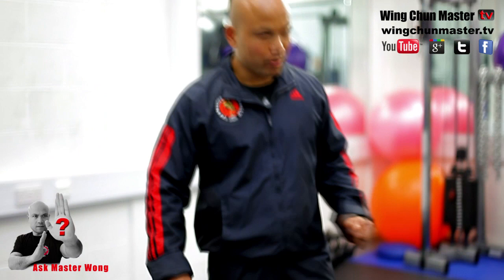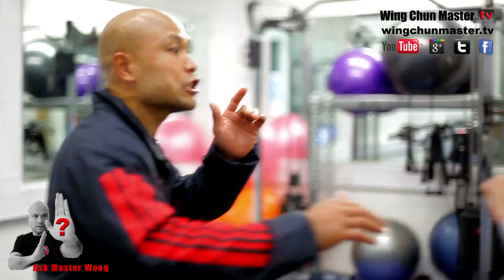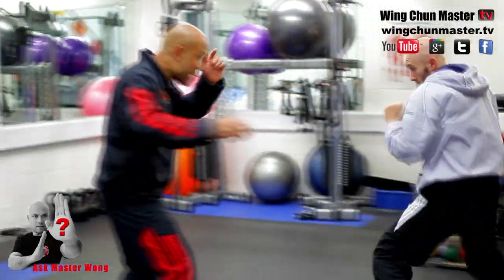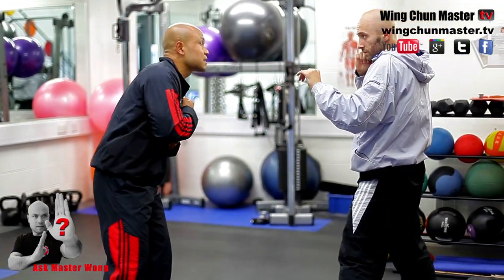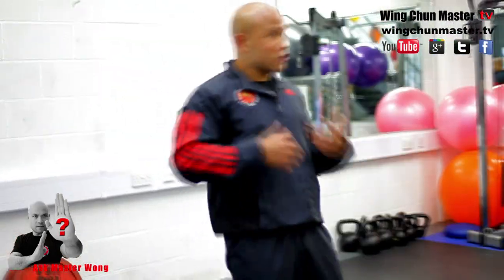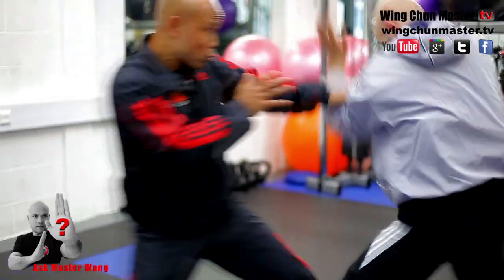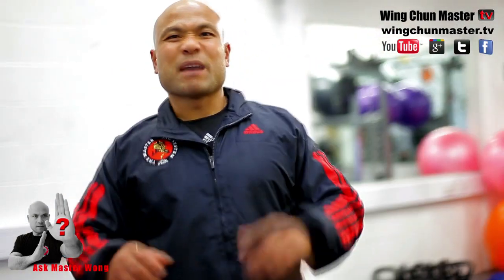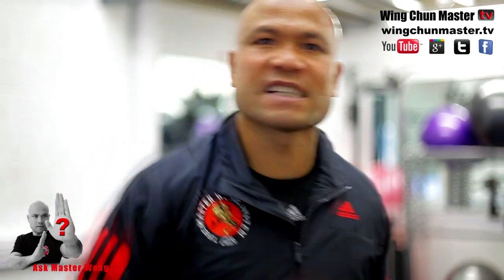Wing Chun training - wing chun how to control distance. Q10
Wing Chun kung fu wing chun training questions

This play list features Master Wong in a private seminar setting answering questions about the Wing Chun system and its use in real fighting situations.
Master Wong show exercises and techniques and the lethal way they can be used to defeat attackers. Everything in the videos is movement taken from the form and weapons and dummy work. Wing principles applied at the way they were intended.

Williss teach ca question great based quality day previous helping county orange experience art system kids ve category answers child kung  fu answered adam sports comment level defense program good sifu student school dragon institute years  students